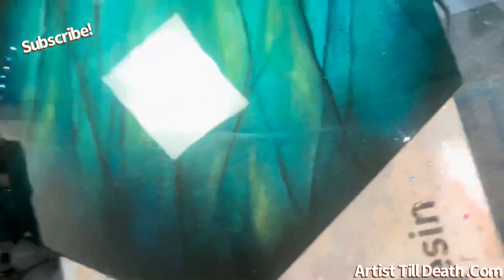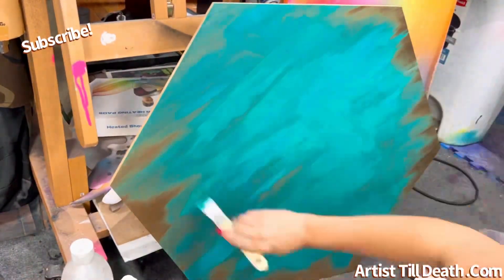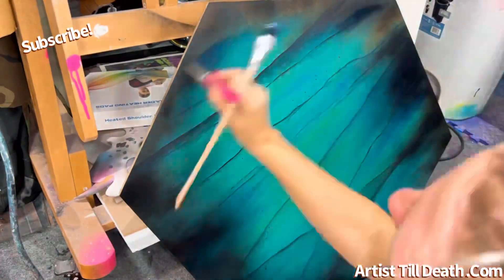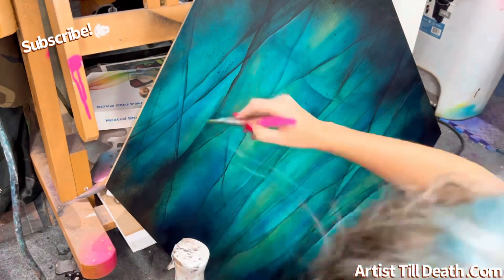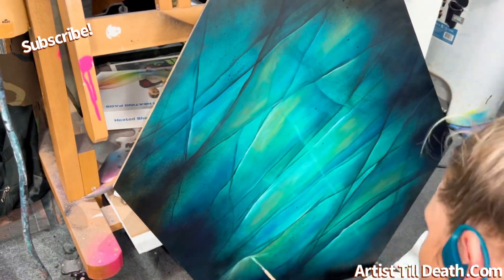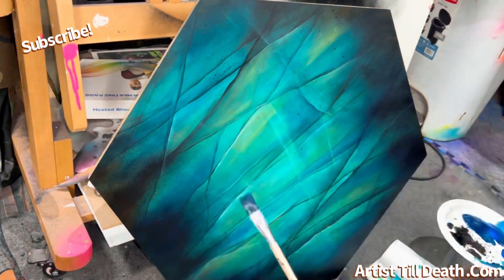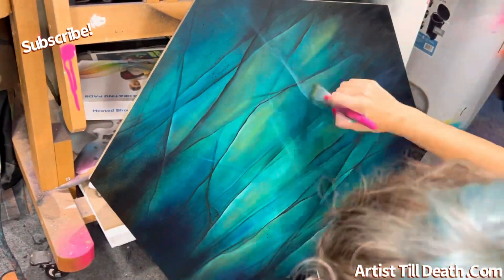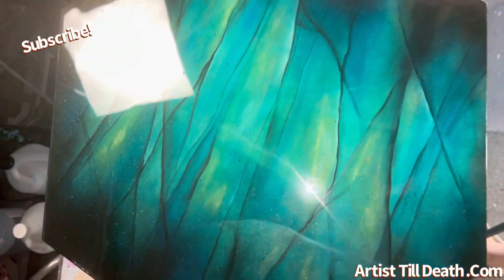Time Lapse of Creating Labradorite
Hey y’all! So sorry I’m not live again. Drooling into resin isn’t the best thing lol. I wanted to post my process on the labradorite painting I previewed a few weeks back. I will be doing a second layer but I like her how she is - so just in case I should have stopped sooner, I wanted documentation of how it was when it was beautiful loll.

Victor Baroni was my inspo for this piece and if you enjoy working with blended acrylics - you should definitely check out his channel. He is such a sweet individual every time I have had the pleasure of talking to him. I’m so sorry I messed up the pronunciation of your name. Your work is always so inspiring to me Victor!